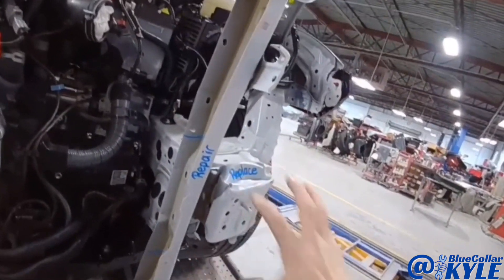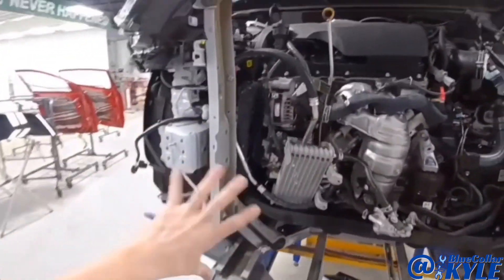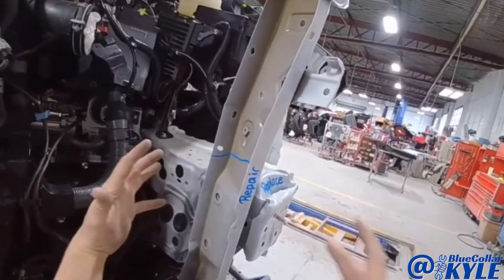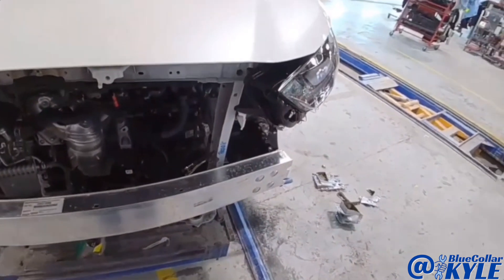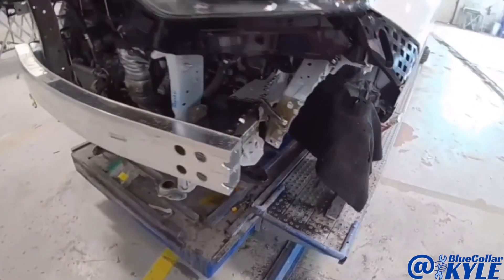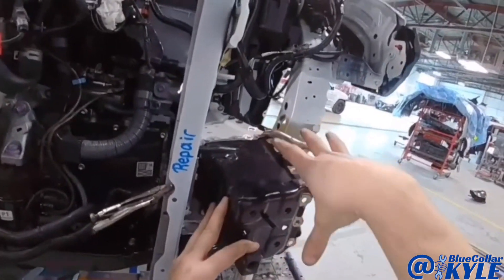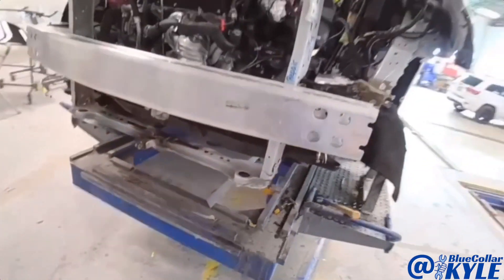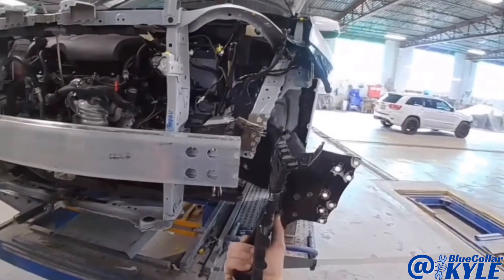Does A Frame Rail Absorb Energy?